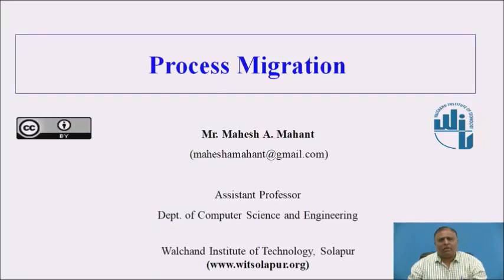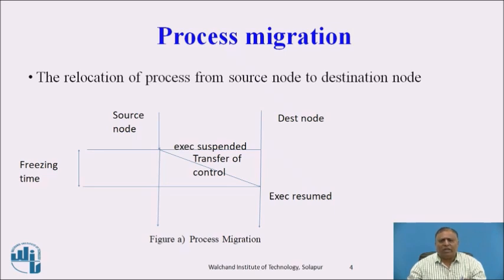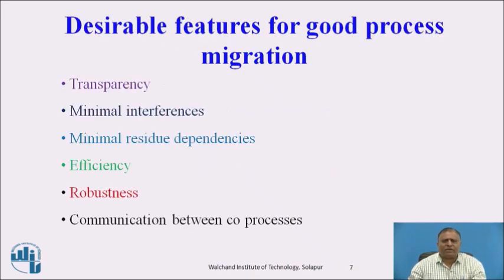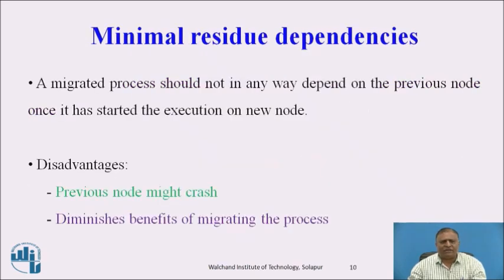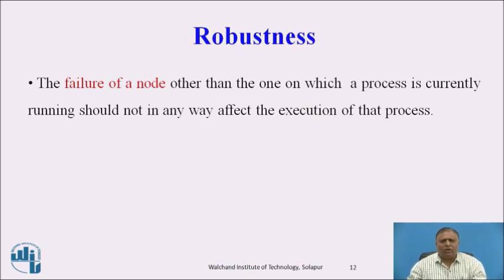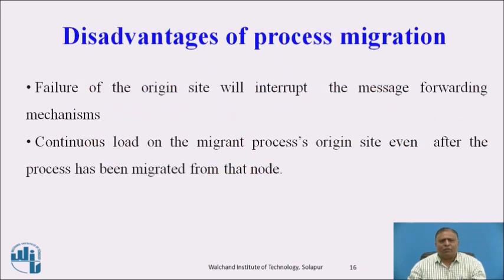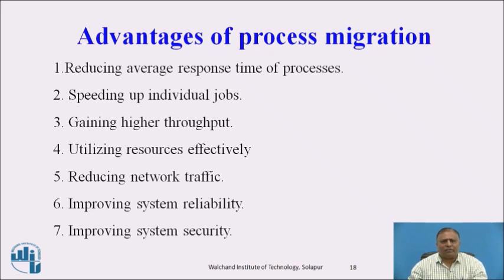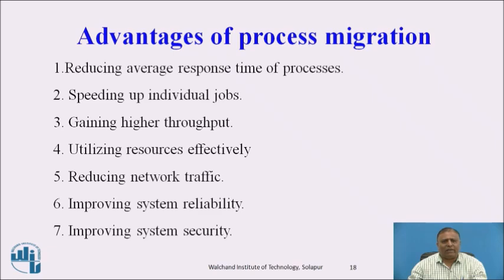Process Migration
Mr. Mahesh Ashok Mahant
Assistant Professor